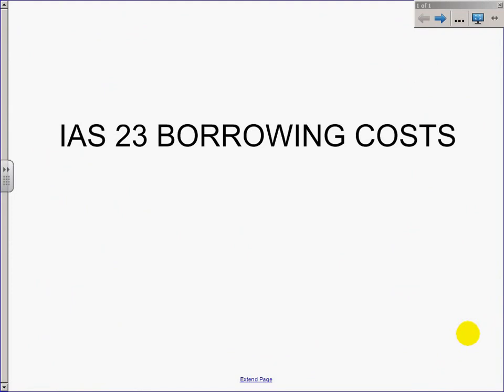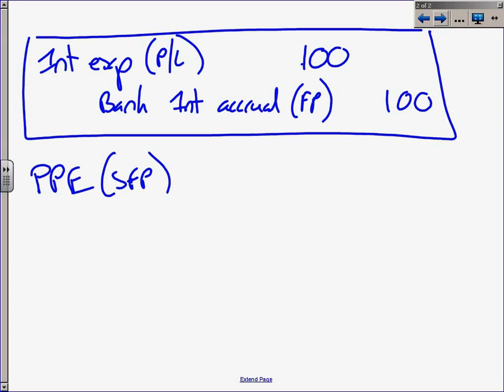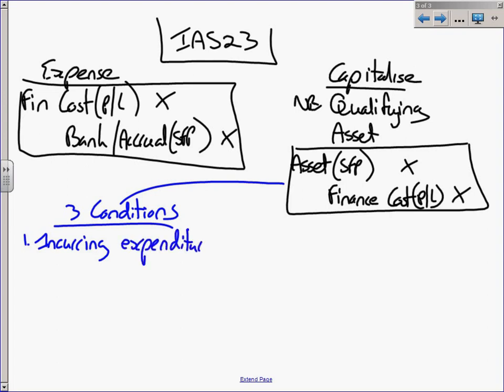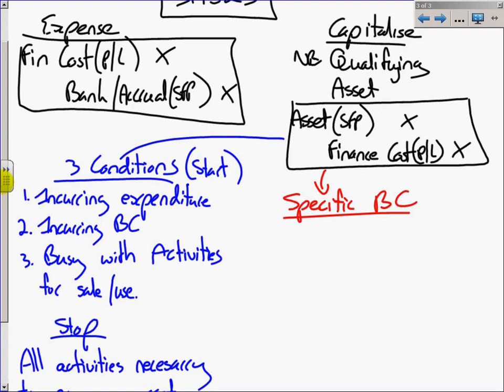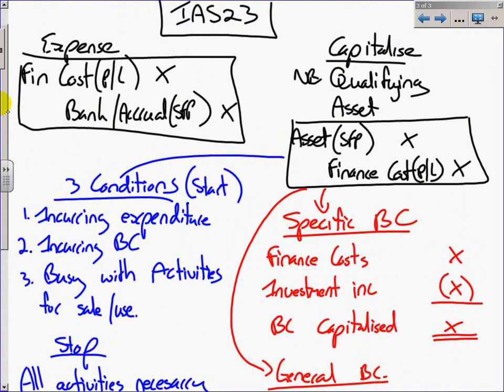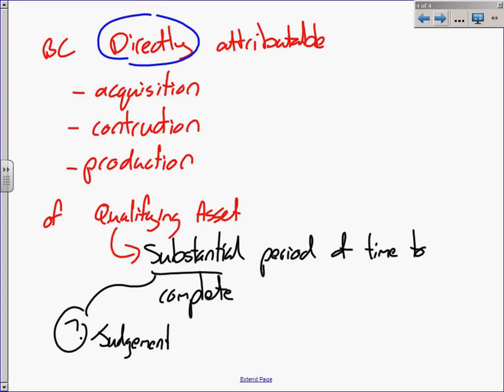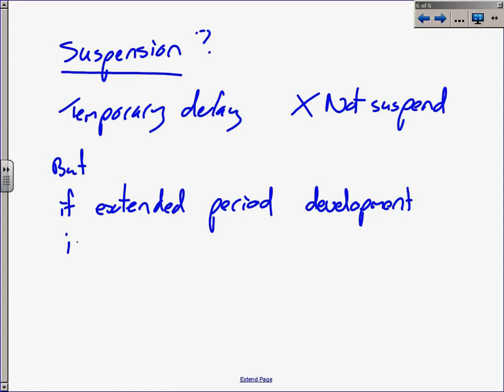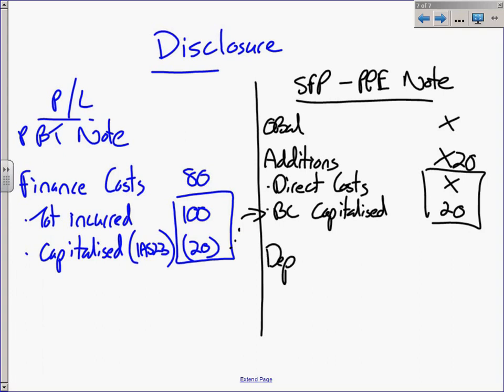IFRS - IAS 23: Summary of Core Theory